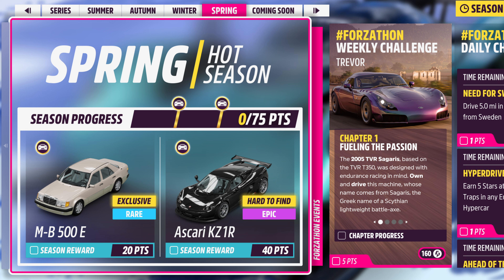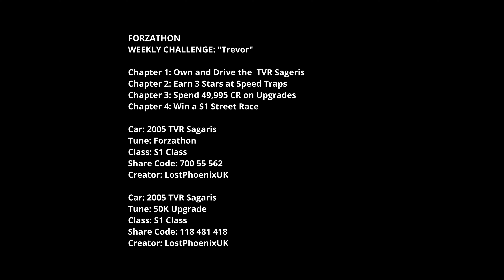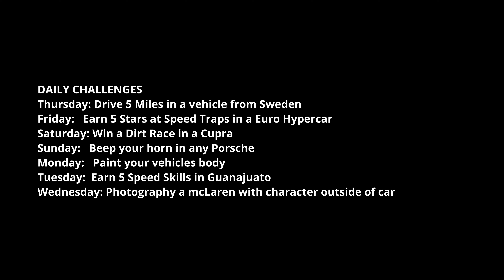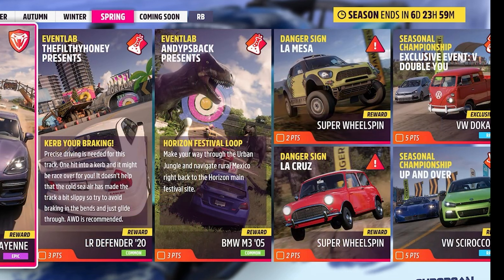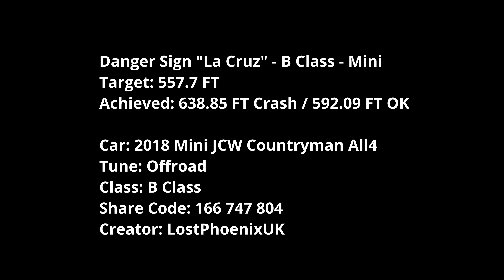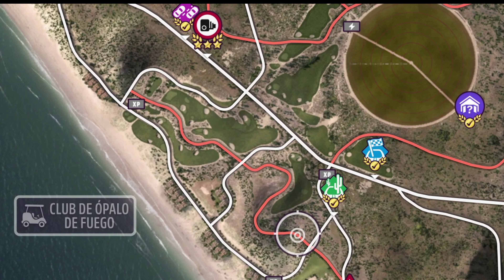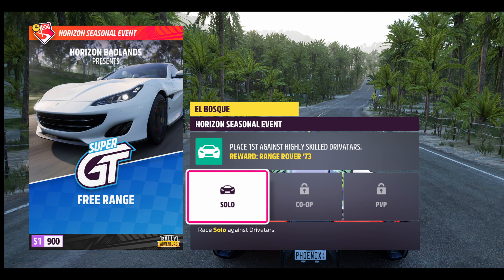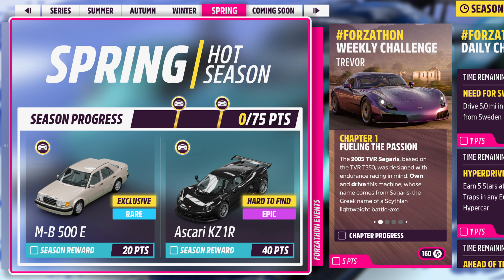Forza Horizon 5 Series 31 Spring Playlist Full Guide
This is a look at the upcoming Series 31 Spring Season in Forza Horizon 5 based on the Monthly Forza Let's Go Live Stream and publicly available sources

Monero Private Coin Wallet:

43e64se9wDCRVkZE7gLzih2fpWR7bYAkBSFHet1qTB7ELwAPJFPVu2KRpHA4b3gkrNejJiSBzzyg7E1YjFUvazxg8rYACa8

Where to Find Lost Phoenix Gaming

Timestamps
00:00 Seasonal Rewards
00:20 Weekly / Daily
02:05 Shop
02:20 The Trial / Event Labs
03:40 PR Stunts / Seasonal Championships
05:55 Photo Challenge / Treasure Hunt
06:35 Rally Expansion / Hot Wheels
Show Notes
FORZATHON
WEEKLY CHALLENGE: "Trevor"

Chapter 1: Own and Drive the
Chapter 2: Earn 3 Stars at Speed Traps
Chapter 3: Spend 49,995 CR on Upgrades
Chapter 4: Win a S1 Street Race

Car: 2005 TVR Sagaris
Tune: Forzathon
Class: S1 Class
Share Code: 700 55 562
Creator: LostPhoenixUK

Tune: 50K Upgrade
Class: S1 Class
Share Code: 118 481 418
Creator: LostPhoenixUK

Easy Win Street Race Blueprint:
Name: EZ Street
Restrictions: Anything Goes
Share Code: 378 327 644
Creator: LostPhoenixUK

The Trial
The Trial: "Porsche Spice" -  A Class - Euro Super Saloons

Car:  2017 Porsche Panamera Turbo
Tune: Forza
Class: A Class
Share Code: 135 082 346
Creator: ImaginaryMonsta

Event Lab
Event Lab: "Kerb Your Braking!" - S1 Class - Euro Hypercars

Car: 2014 Lambo Huracan LP 610-4
Tune: Forzathon
Class: S1 Class
Share Code: 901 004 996
Creator: LostPhoenixUK

Event Lab: "Horizon Festival Loop" - S2 Class - Euro Extreme Track Toys

Car: 2019 Bugatti Divo
Tune: Amazing Grip S2!
Class: S2 Class
Share Code: 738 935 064
Creator: Don JoewonSong

Danger Sign "La Mesa" - B Class - Mini
Target: 459.3 FT
Achieved: 524.88 FT

Danger Sign "La Cruz" - B Class - Mini
Target: 557.7 FT
Achieved: 638.85 FT (Crash) 592.09 FT (Landing)

Car: 2018 Mini JCW Countryman All4
Tune: Offroad
Class: B Class
Share Code: 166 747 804
Creator: LostPhoenixUK

Dirt Racing Championship
Seasonal Championship: "V Double You" - B Class - Volkswagen

Car: 1981 Volkswagen Scirocco S
Tune: Dirtwagen
Class: B Class
Share Code: 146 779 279
Creator: Cashlessplains8

Road Racing Championship
Seasonal Championship: "Up and Over" - S2 Class - Euro Extreme Track Toys

Class: S2 Class
Creator: Don JoewonSong

Photo Challenge
Photograph the 1966 VW Doublecab Pick-up (VW Doka)

Treasure Hunt: It sounds Like a Golf
Clue: Wrecking havoc on a golf course for ultimate fun, reveals a treasure when you are done
Objective: Ultimate Wreckage skill on a Golf course in a VW Golf

EXPANSION PACKS
Rally Adventures:
Seasonal Championship: "Free Range" - S1 Class - Euro Super GT

Car: 2017 Ferrari 812 Superfast
Tune: Offroad S1
Class: S1 Class
Share Code: 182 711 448
Creator: LostPhoenixUK

Speed Trap
Speed Trap "La Cantera" - B Class - Euro Retro Rally
PR Target: 95.0 MPH
Achieved: 102.0 MPH

Car: 1992 Lancia Delta HF Integrale Evo
Tune: Forzathon
Class: B Class
Share Code: 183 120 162
Creator: LostPhoenixUK

HOT WHEELS

Seasonal Championship: "The Grass in Beemer" - A Class - BMW AWD
Car: 2018 BMW M5
Tune: Offroad M5
Class: A Class
Share Code: 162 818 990
Creator: LostPhoenixUK

Danger Sign
Danger Sign "Canyon Fire" - S1 Class - Aston Martin
Target: 1,148.3 FT
Achieved: 1,413.53 FT

Car: 2019 Aston Martin Vantage
Tune: S1 Tune
Class: S1 Class
Share Code: 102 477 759
Creator: LostPhoenixUK